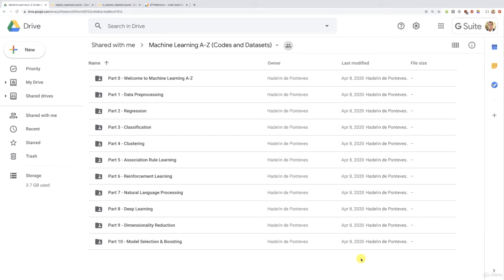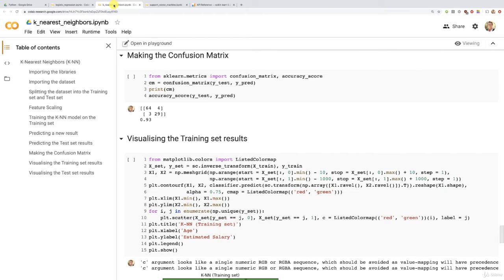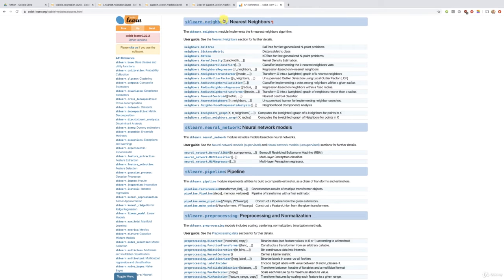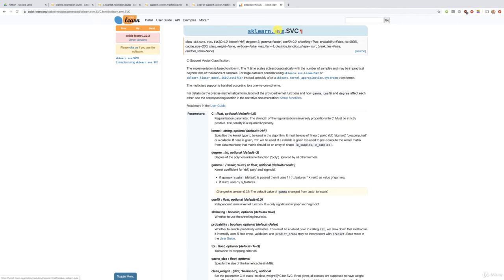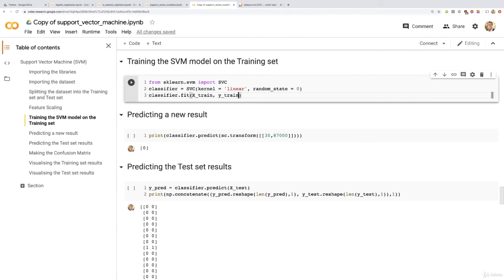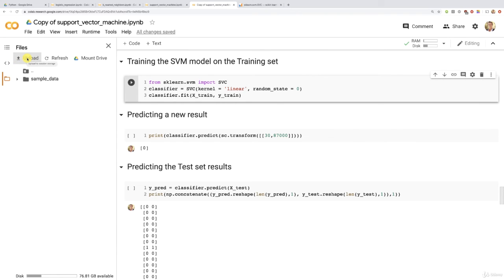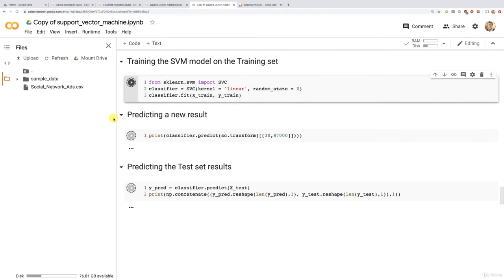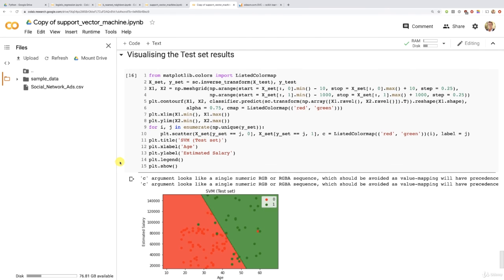13.4 SVM in Python